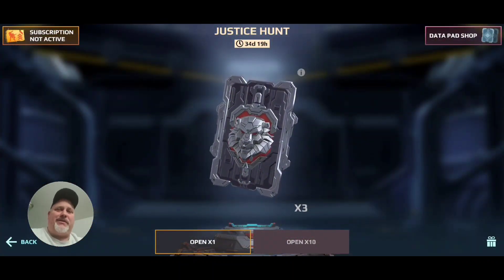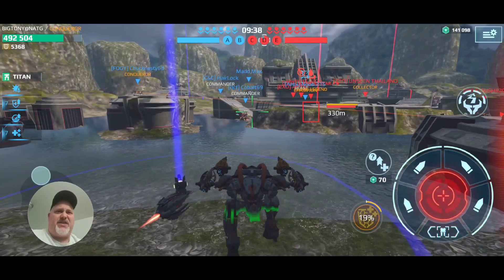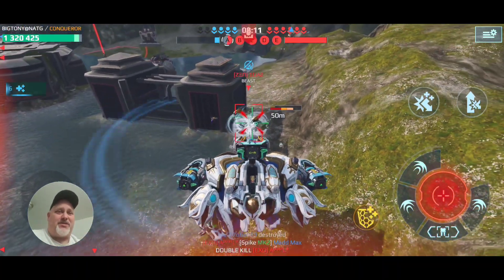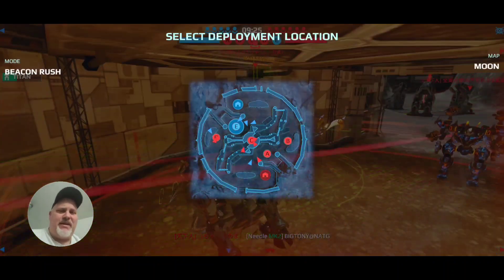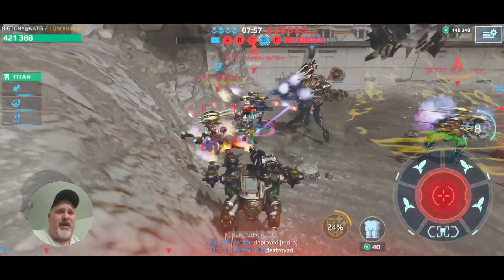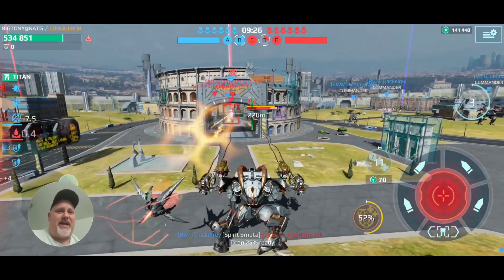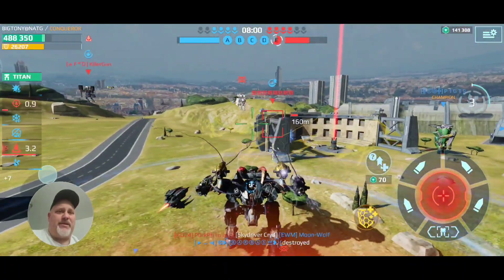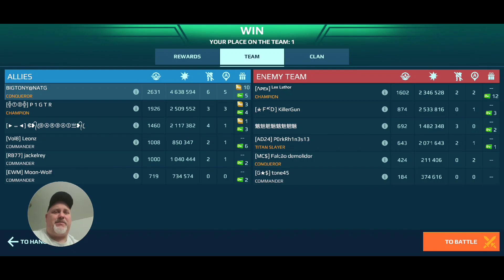FULL SQUADS OF OCHOKOCHI RUIN THE GAME [ WAR ROBOTS ] WR GAMEPLAY & COMMENTARY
FULL SQUADS OF OCHOKOCHI RUINED THIS GAME [ WAR ROBOTS ] WR GAMEPLAY & COMMENTARY

Song: Diviners, IZECOLD, Tim Beeren - This Time (ft. CRVN & Molly Ann) [NCS10 Release]